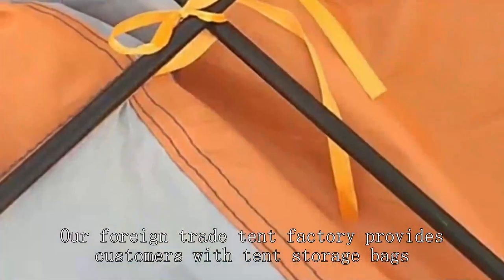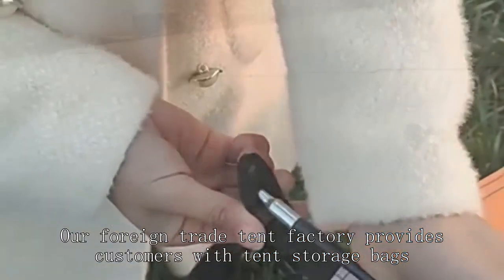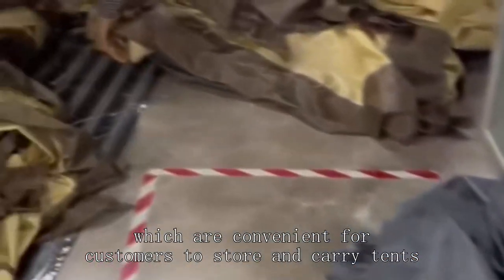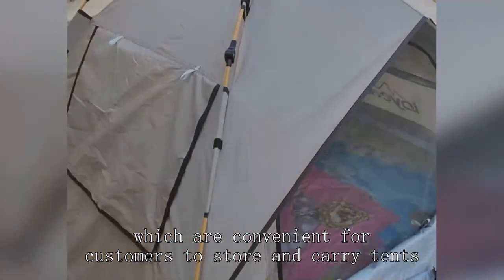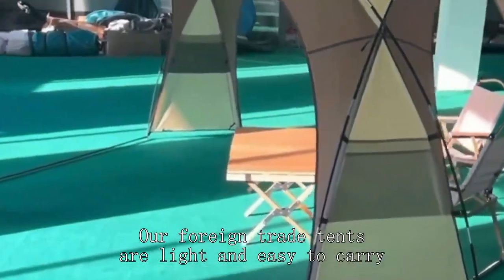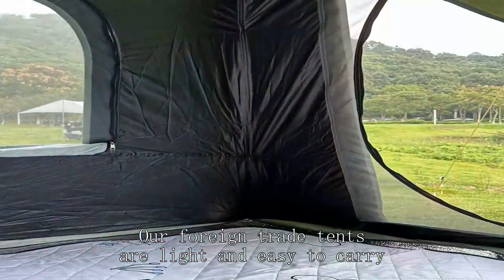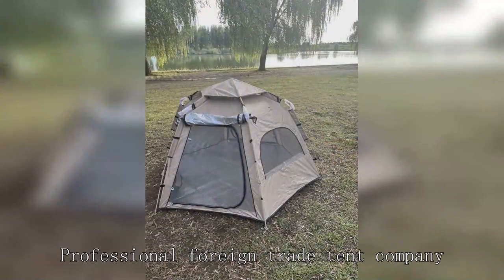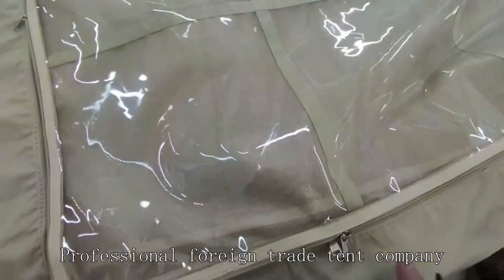Mountaineering tent Wholesaler China Best Price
emergency distributors,
firefighter webbing storage,
big agnes c bar 2 tent,
set up automatic tent,
rv roadside emergency kit,
z flick tent pole,
ultralight 3 person tent,
best hunting tent with stove,
wenzel 1887 tent instructions,
6 person lighted dome tent,
pop up tent pack away,
fieldcraft survival chest rig,
trade show display booth,
20 ft camping trailer,
2 man tents for backpacking,
army maintenance tent,
setting up a yurt tent,
kelty tent 6 person,
2 second tent review,
campmaster air trailer tent,
tent decoration ideas camping,
winter hunting tent manufacturer,
kazoo 4 person tent setup,
emergency rescue tent company,
how to assemble automatic tent,
best large family tent,
dagger osmo 2p tent,
winter hiking jacket,
family tent wholesaler,
how to secure tent guy lines,
40 x 20 tent,
best budget 2p backpacking tent,
cheap 4 season tent,
9 person tent
emergency tent,
how to set up a tellico tent,
4 person pop up tent,
8 man tent review
lightweight tent company,
pop up tent trailer conversion,
emergency camping,
winter tent stakes,
dome tent airbnb,
nemo switch 2p tent review,
nw fishing secrets bobber,
kodiak lodge tent setup,
copper canyon lx 4 person tent,
tent for selling food,
columbia tent - dome tent 3 person tent,
zeltbahn tent,
10x10 cabin lodge and stove bundle,
stormbreak 2 tent 2-person 3-season,
2 room tent,
laboratory setup design,
hunting gear storage ideas,
rain fly tent setup,
heat resistant tent,
glamping tent review,
homemade dome tent,
automatic tent shopee,
setting up a pop up tent,
are tents waterproof,
shade cloth for camping,
10x20 canopy tent walmart,
vidalido cabin tent plus xl,
winter car emergency survival kit,
collapsible booth kiosk tent,
vevor motorcycle camping tent,
canvas tents for camping,
four season tent,
wakeman outdoors pop up tent instructions,
camping tent for 20 person
ice fishing tent for summer camping,
ozark trail himont 1-person backpacking tent with vestibule,
daiwa trade show,
ozark trail a frame tent,
disaster relief tent company,
usa tent trailer,
kinds of camping tent,
large family tent camping,
outbound 10 person instant tent,
200 fishing reel,
gear aid tent fabric sealant,
mont bell tent,
camping tent fast setup,
onetigris 4 season tent,
camp dark tent service,
best waterproof tent 2023,
set up a pop up tent,
ultimate alaknak tent 12x12,
tent assembly manual,
setting up a frame tent,
diy trailer tent,
one person winter tent,
quake 2 supply station secrets,
2 person ultralight tent,
vendor treasure hunt,
mineral king 3 tent setup,
multicam ocp molle ii rucksack,
tent shopping in california,
mountaineering tent factory,
camp tent trailer,
event tent installation,
guidesman rainer 8 person tent
smallest tent for backpacking,
safe for valuables in home,
factory med tent extract,
mfh tunnel tent,
quarter dome sl 2 setup,
where to buy overstock pallets,
best tent material,
coleman darwin 4+ tent,
cabela's westwind 6-person dome tent,
4 person dome tent instructions,
waterproof tent house,
8x6 sun shelter
pop up camper to trailer conversion,
washing camping tent,
4 way clothing rack,
walmart family tent,
pop up tent folding 3 person,
vidalido camping cabin tent plus xl,
zpacks tents,
cheap glamping tents,
ul tent 1 person,
hunting lodge tent company,
chad gable get the tables,
army tents for camping,
tent reviews 3 person,
fsr pop up tent,
rbm panda air tent,
x mid wind test,
2 man tent reviews,
trailer tent camper,
hiby 3 tent review,
lightweight tent,
family camping tent tour,
4 person camping tent,
medical kit for hiking,
tent chair wholesale market
campros 12 person tent,
c&c large pop up tent,
2 man tent camping,
lightest tent for backpacking,
hiking tent supplier,
ace hardware camping tent,
best hunting tents 2023,
tadpole sl 2 tent review,
setting up a trailer tent
how to set up alps mountaineering tent,
heroes next door heavy rescue,
gadsden dynamics war belt,
geodesic tent company,
2 season tent,
best dome tent for camping,
xtreme northwest territory tent instructions,
wawona 8 tent review,
dome tent manufacturer,
tunnel tents,
harness for roofing work,
tent selling price,
lab supplies,
large family camping tent,
long term tent setup,
all-season premium outfitter tent with stove jack up-5,
diy tents for camping,
winter tent,
how to build a mobile office,
4 season cabin tent,
x mid 1 setup,
underground storage tanks for gas stations,
kodiak grand cabin canvas tent,
tent stall,
what to have in your fishing tackle box,
how to close a wholesale deal,
military one man tent,
trailer p